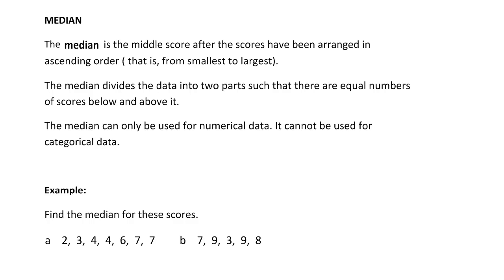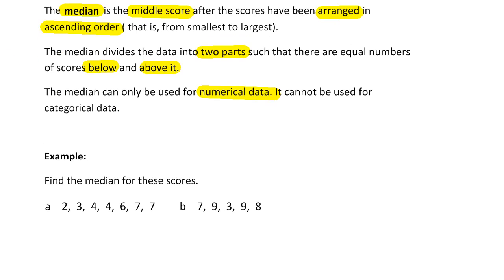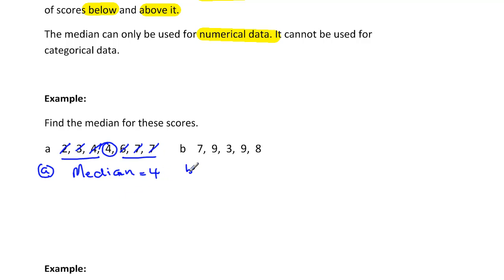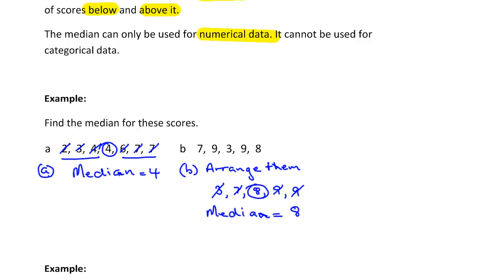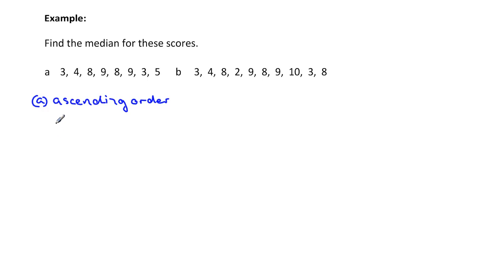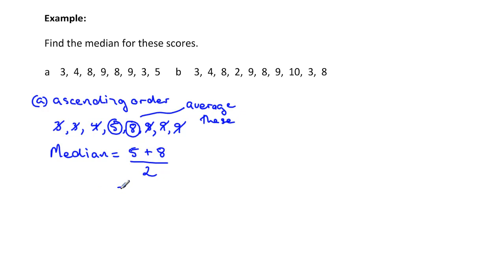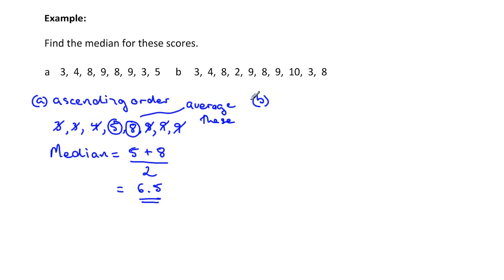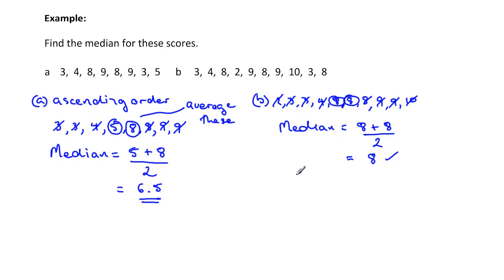Video Lesson 3 Median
Video Lesson explaining the concept of median